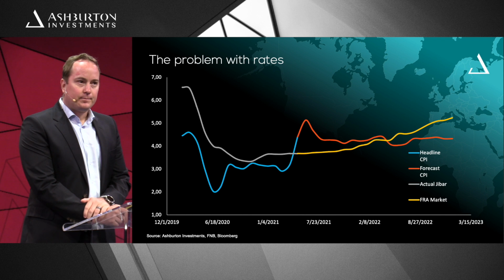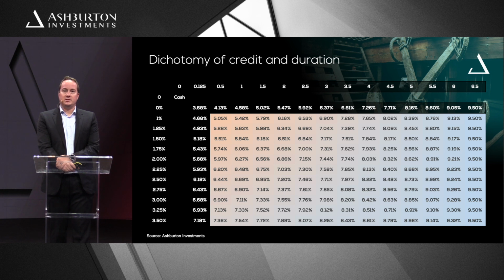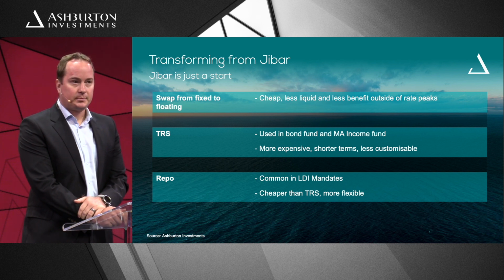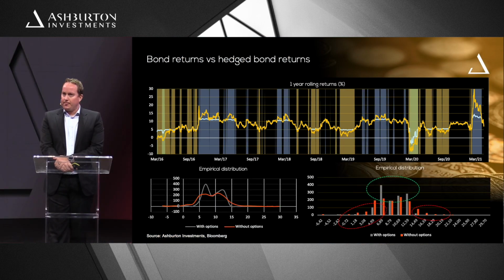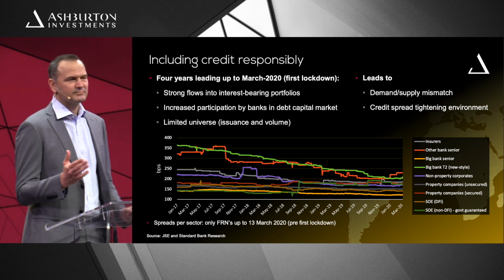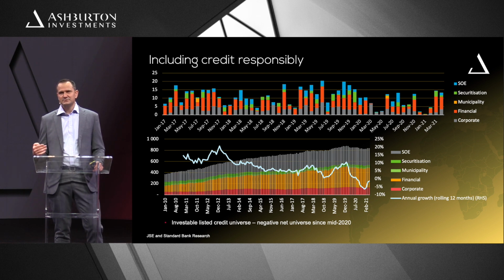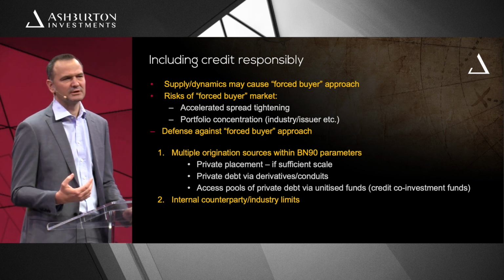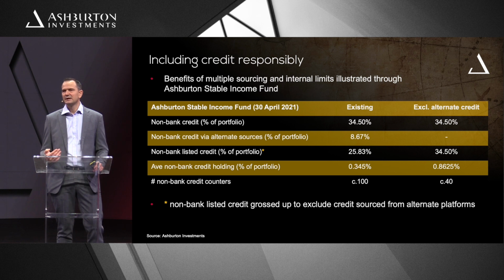What’s the use of fixed income in a low rate world